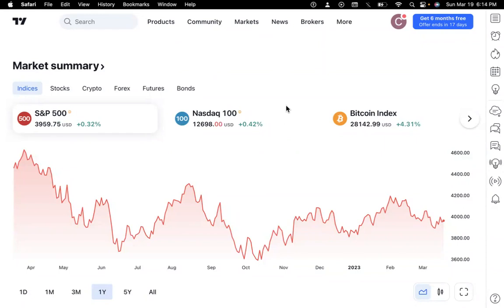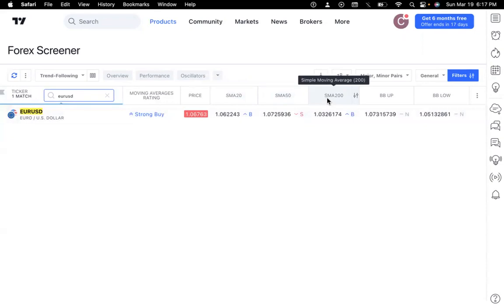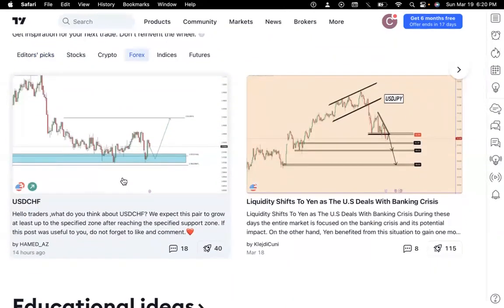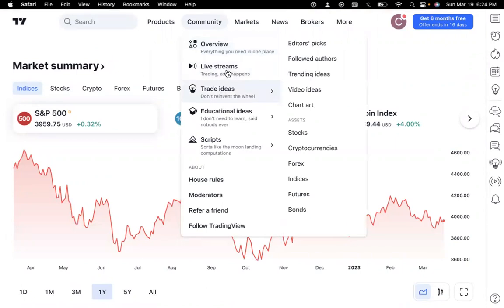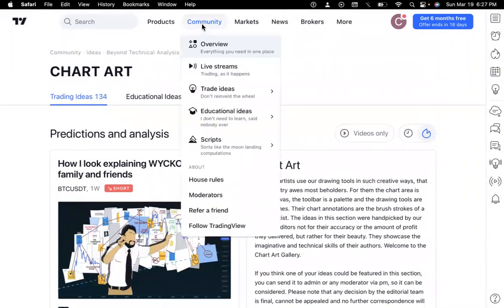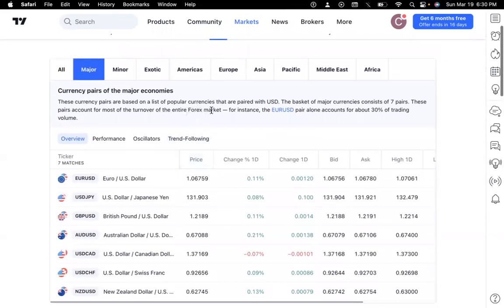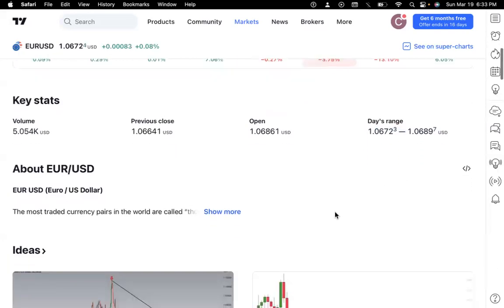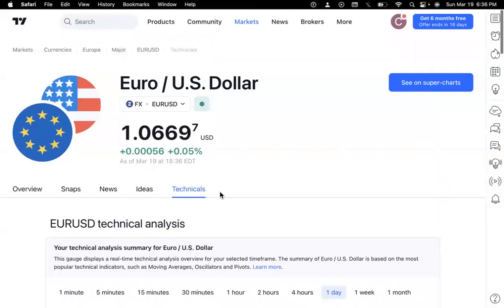Tradingview Tips and Tricks (Part 2)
Today we will cover:
1. Tradingview in-depth + chart appearance
2. Top-down analysis  [W - D - H4 - H1 - M15]
3. EU live chart analysis and trade idea